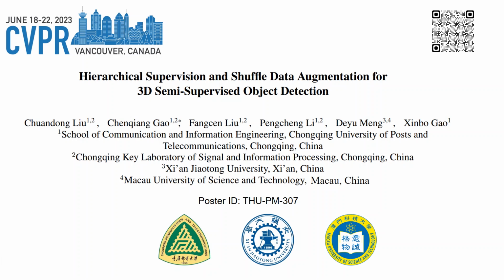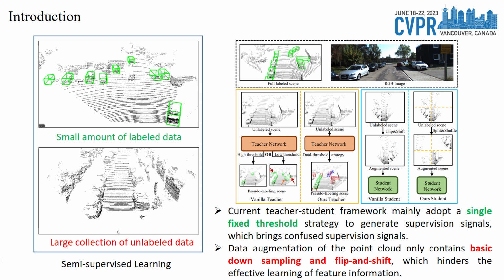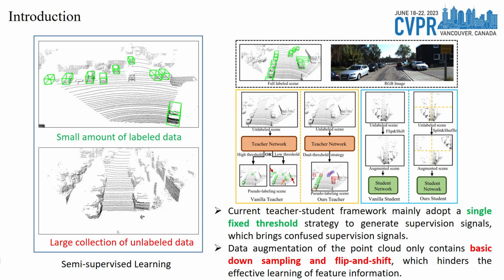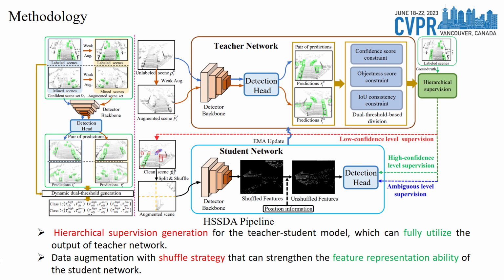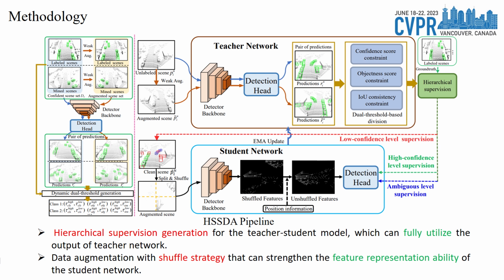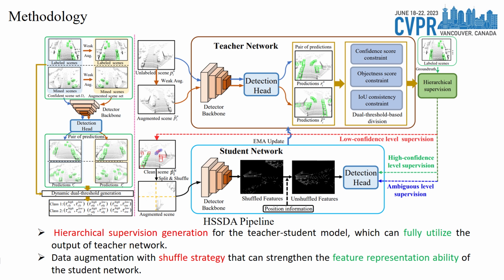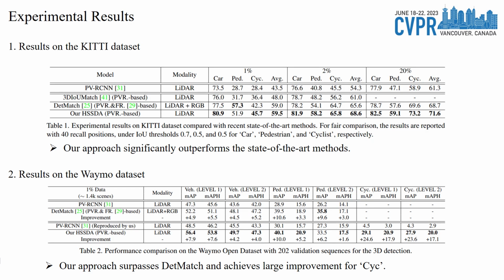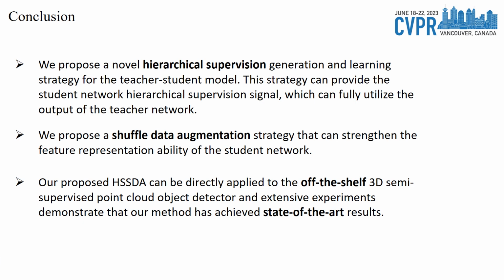Hierarchical Supervision and Shuffle Data Augmentation for 3D Semi-Supervised Object Detection